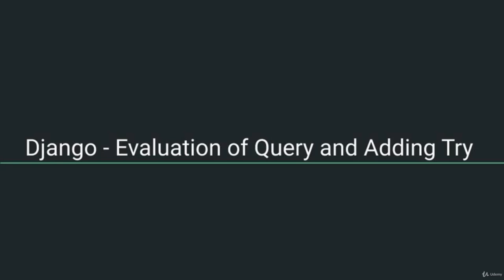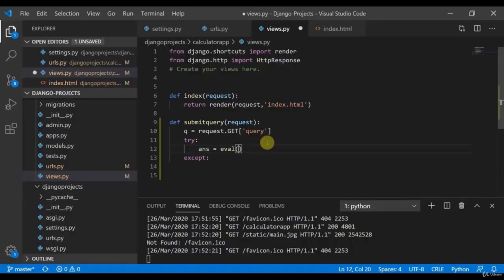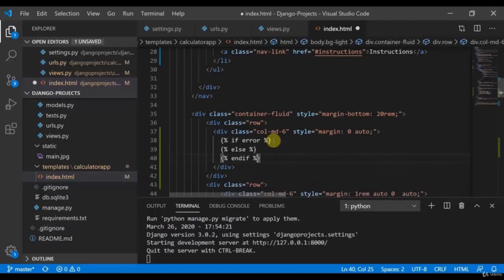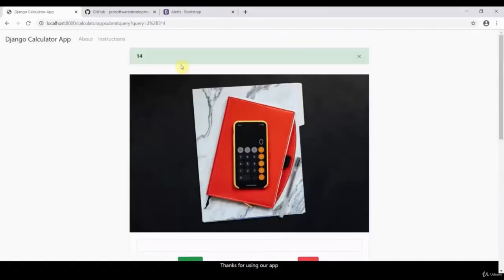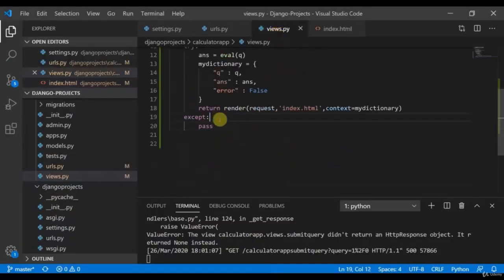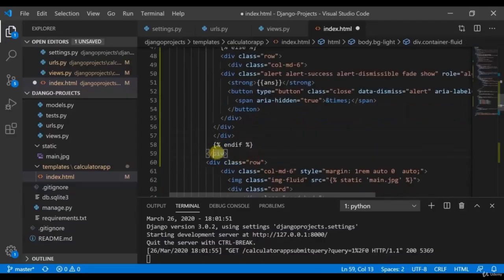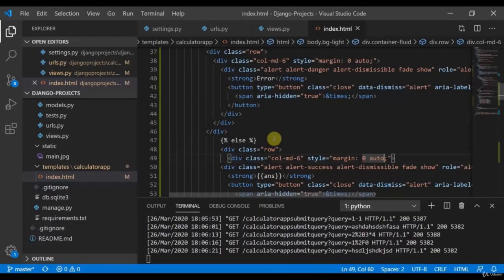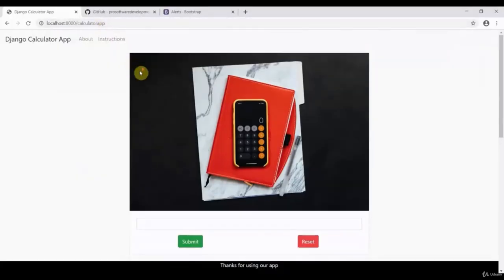Tutorial 21 - Django Evaluation of Query & Adding Try Except Block | Beginner Django Tutorial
In Tutorial 21 of the Django Framework for Beginners series, you’ll learn how to evaluate Django queries efficiently and implement try-except blocks to handle errors gracefully. This lesson focuses on debugging, error handling, and writing robust Django code for beginner projects.

You’ll understand how to:
✅ Evaluate queries using Django ORM
✅ Handle exceptions using try-except blocks
✅ Pass clean data from backend to frontend templates
✅ Write robust and error-free Django code

Perfect for Django beginners, Python learners, and aspiring web developers who want to improve their coding skills and avoid common errors in Django projects.